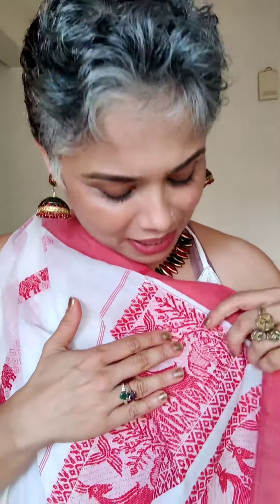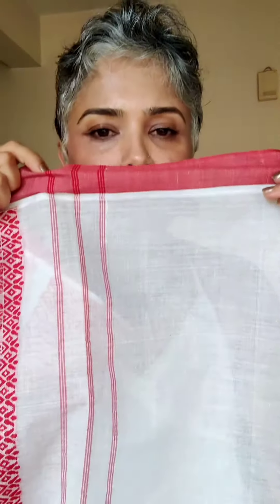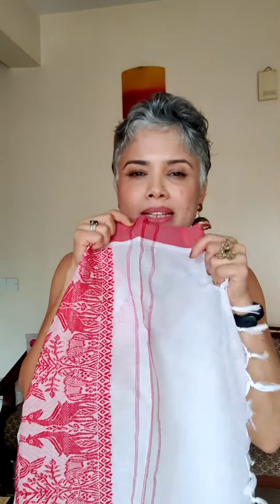Draping a Kaziranga cotton saree !